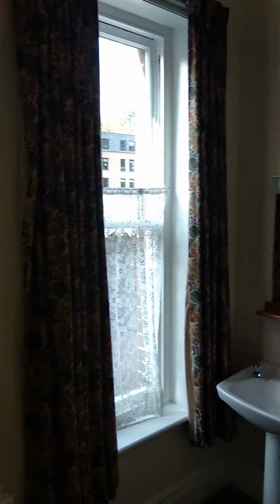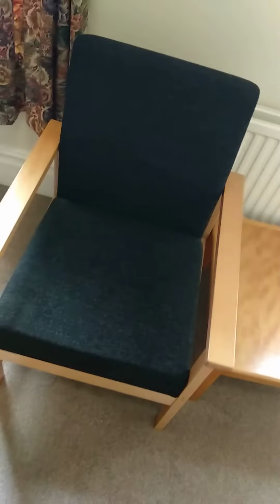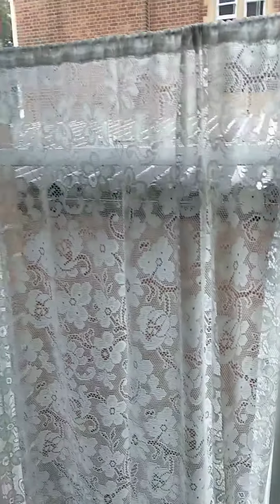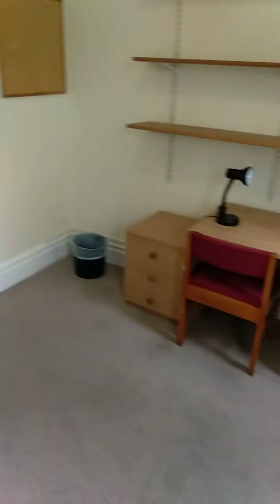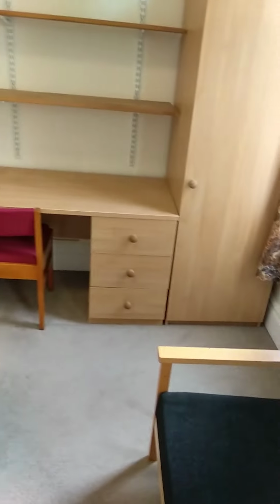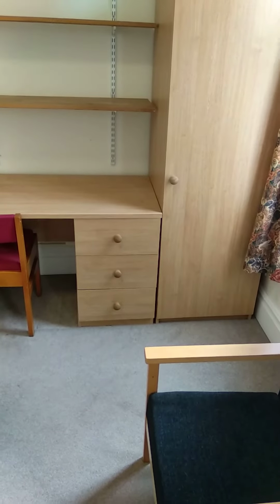34 St Margaret's Road, room 2